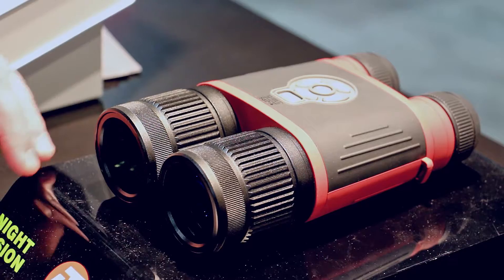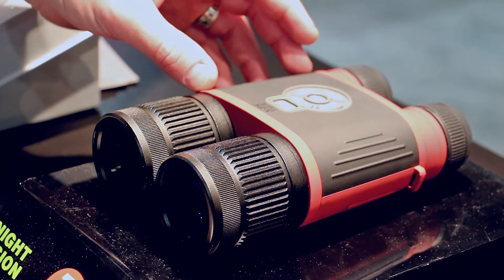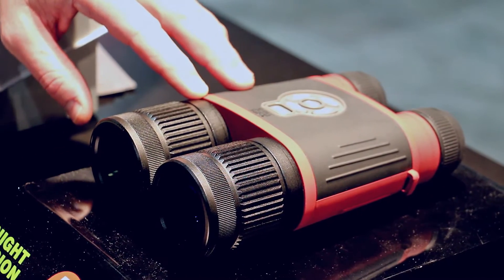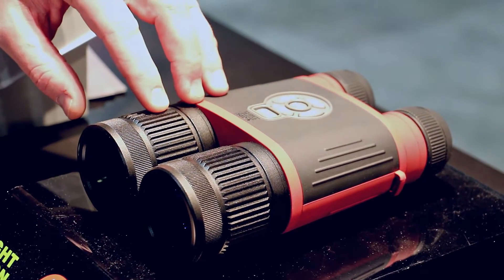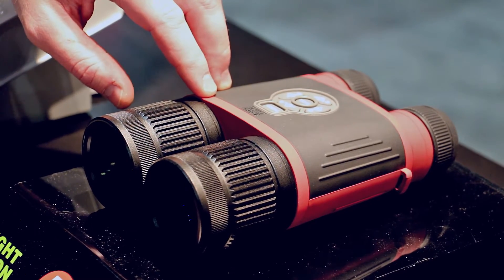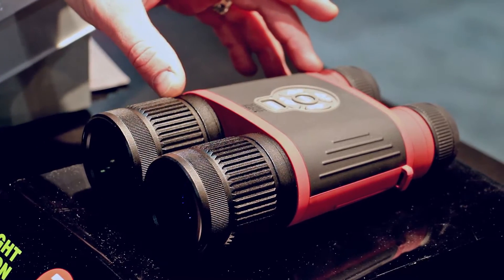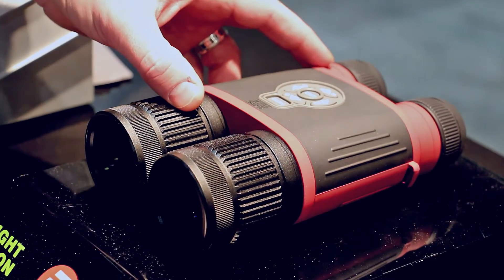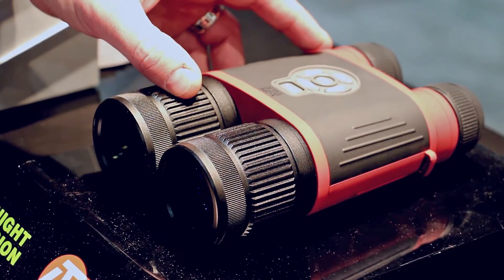SHOT Show 2016: ATN BinoX THD Thermal Binoculars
ATN President James Munn introduces the new BinoX THD Thermal Binoculars at the 2016 SHOT Show. No longer do thermal binoculars need to be expensive and clunky. The BinoX THD is here to provide you with unprecedented capabilities at a fraction of the cost.